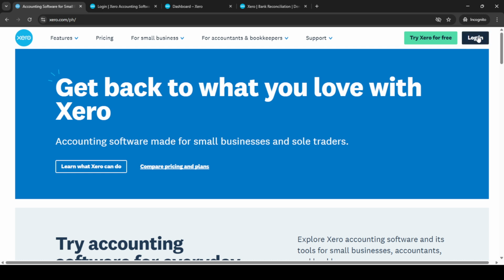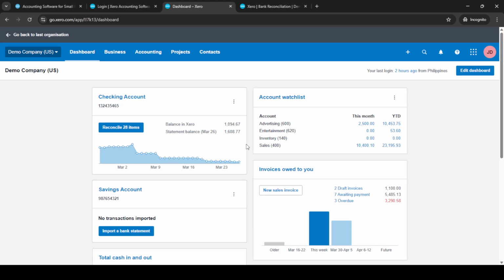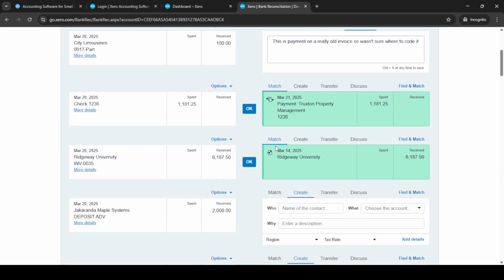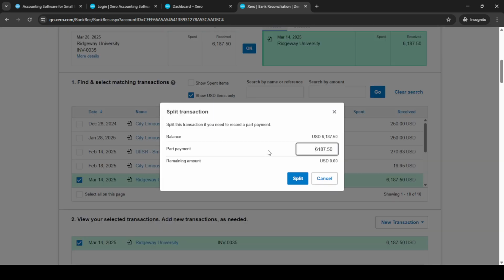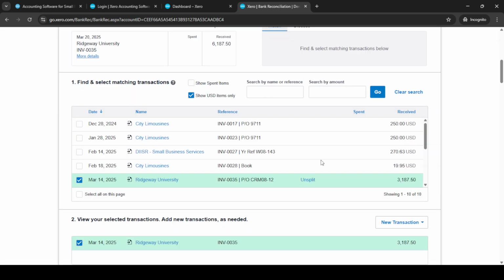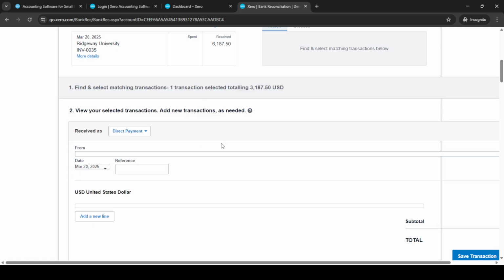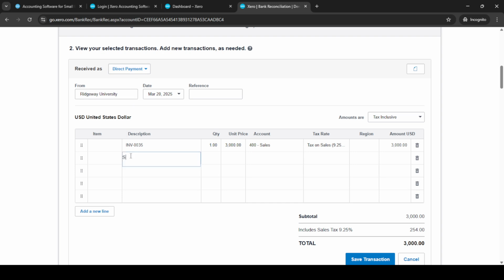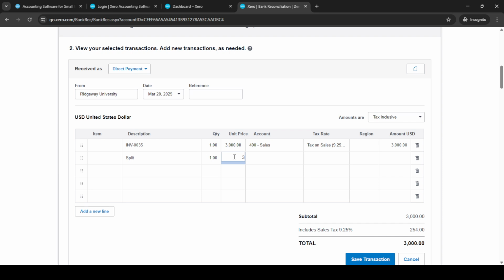How to Split an Invoice in Xero [2025 Full Guide]